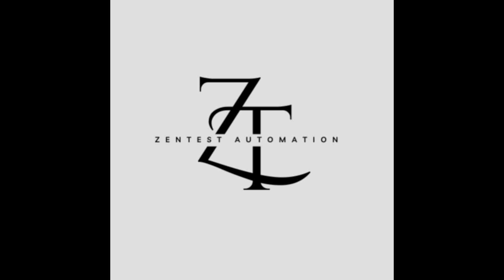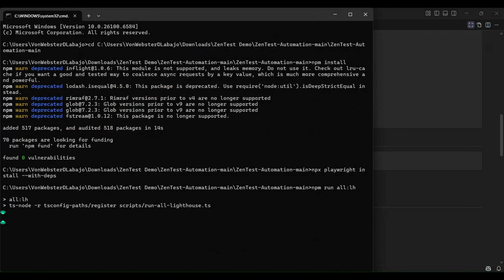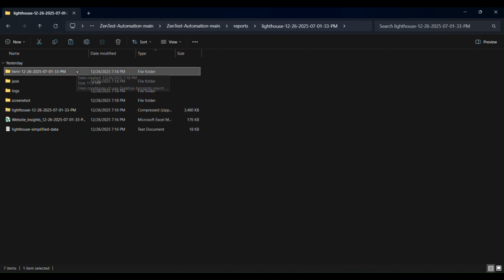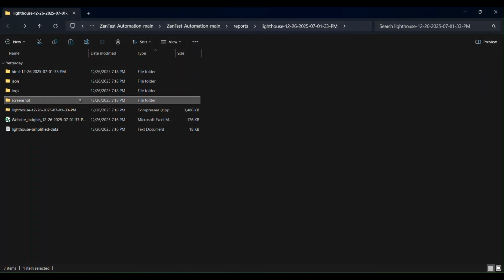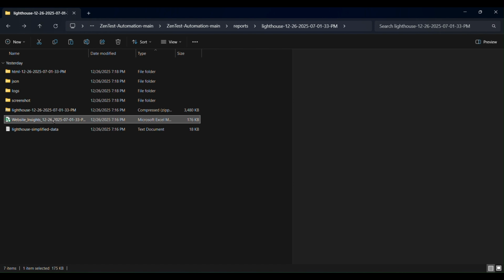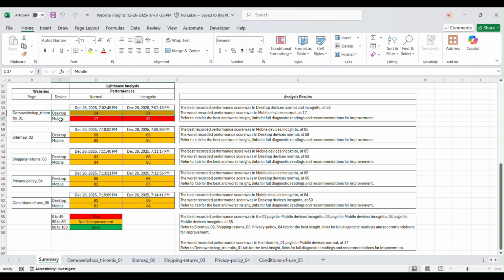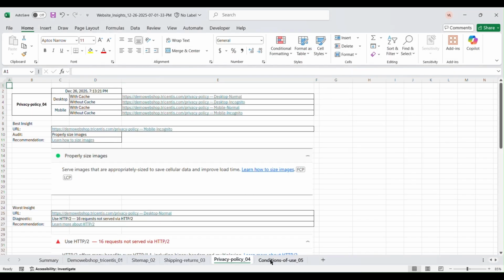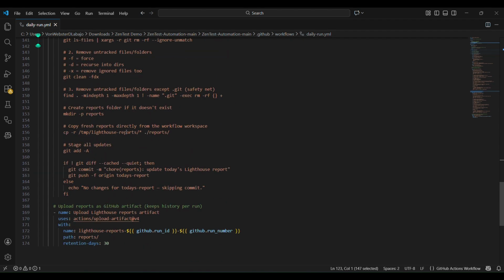ZenTest Automation Pro Demo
Title: ZenTest Automation – Lighthouse Performance Framework (Pro) Demo

Description:
Welcome to the official demo of ZenTest Automation (Pro) — a CI-friendly Lighthouse automation framework built with Playwright + TypeScript.

ZenTest helps teams and engineers:
* Run repeatable Lighthouse audits (Mobile & Desktop)
* Generate Excel-ready performance reports automatically

* Capture screenshots, diagnostics, and simplified reports
* Integrate easily into CI/CD pipelines

This demo walks through:
* Single and batch URL audits
* Automated report generation
* Historical report storage
* Overview of pro features like dynamic URL fetching and scheduled runs

Note: This is an unlisted demo video for preview purposes. The full framework is available for purchase on Gumroad